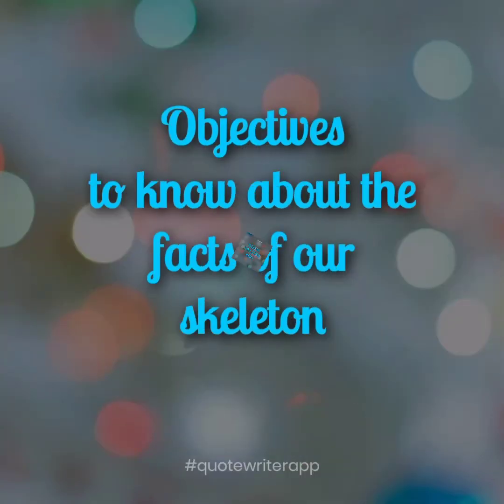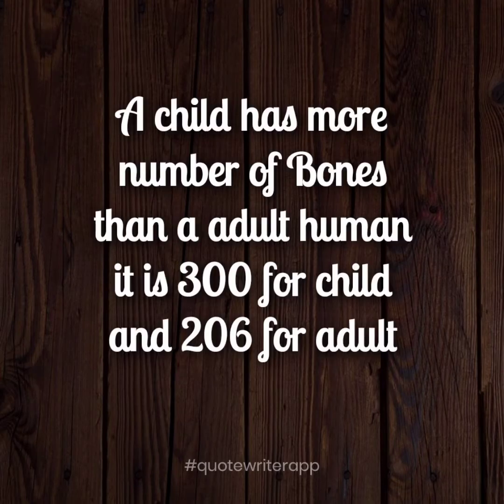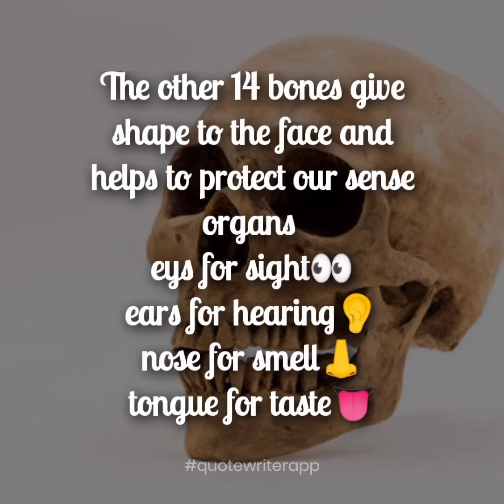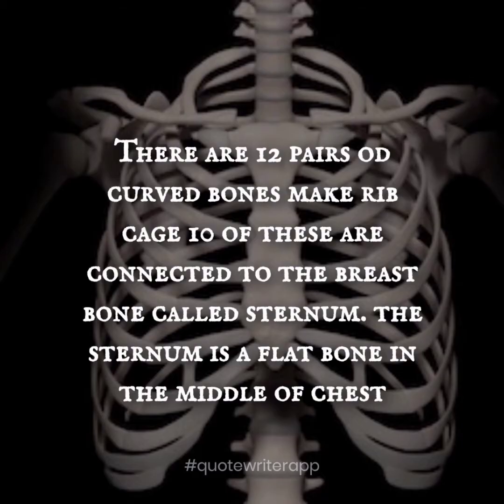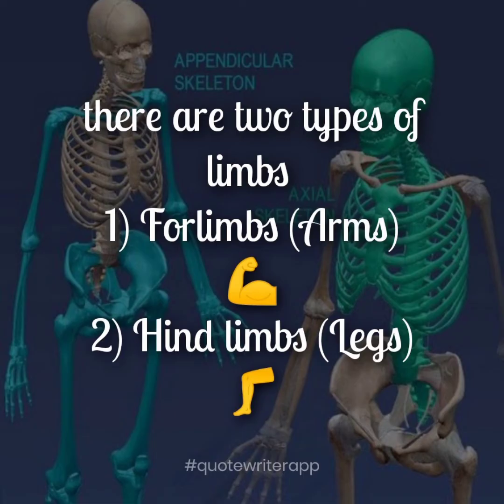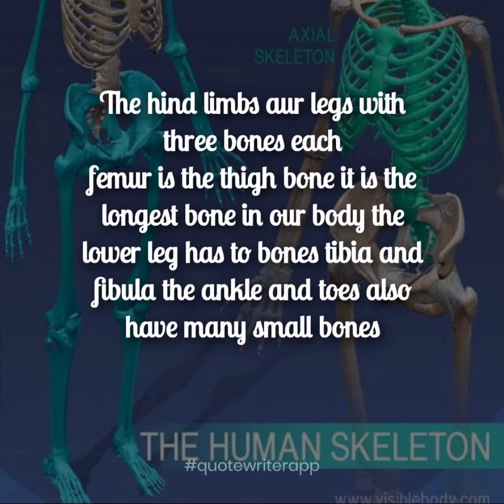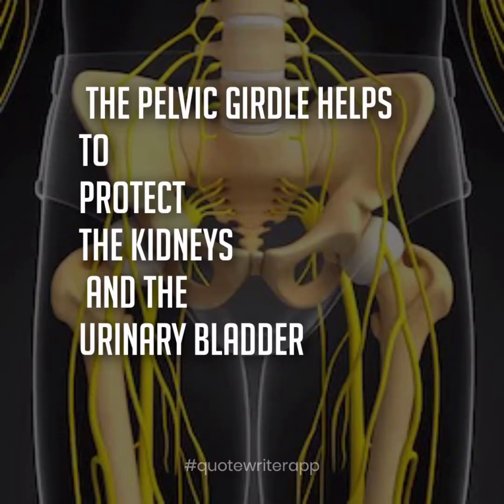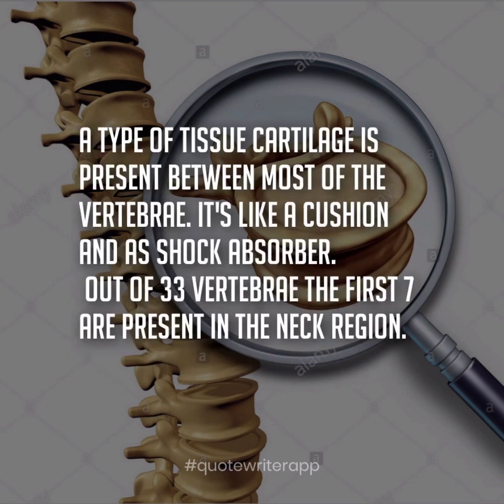Skeleton system-part (1)